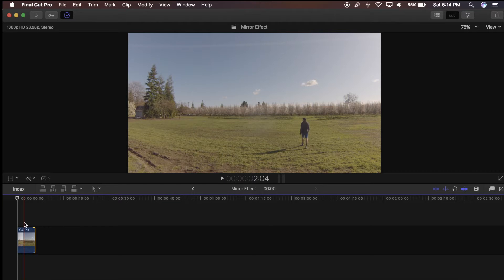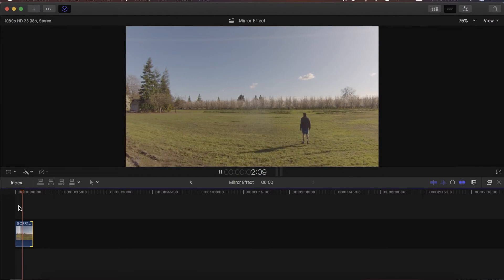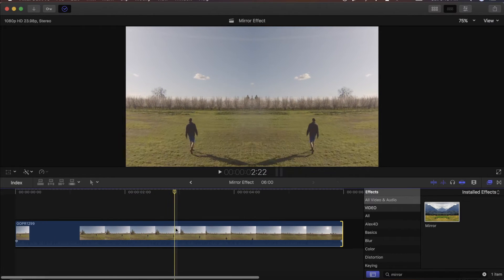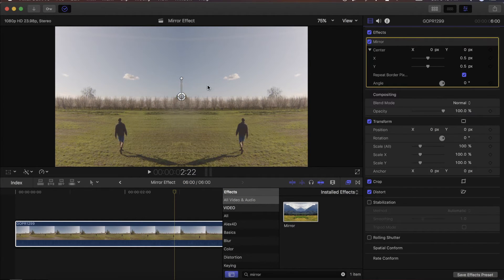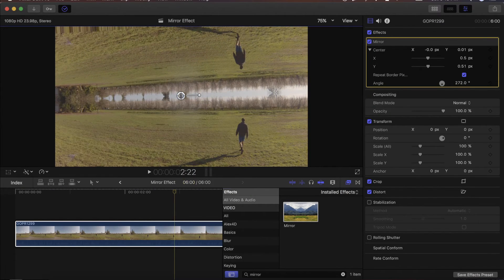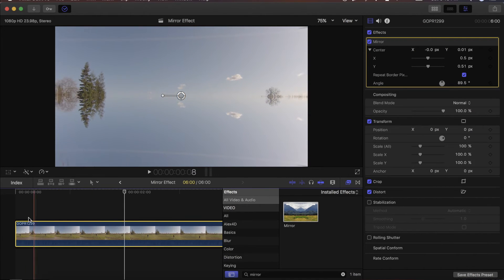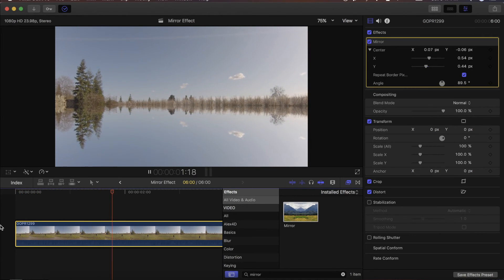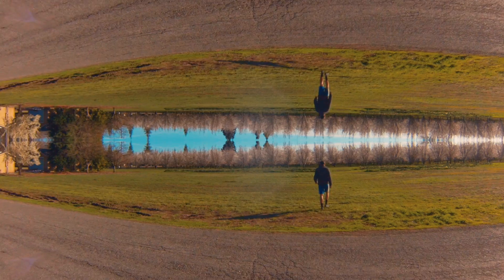EPIC Mirror Flip Effect – Final Cut Pro X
Today I'm going to be showing you a super easy, and stylistic effect for Final Cut Pro X. It reverses the ground into the sky.